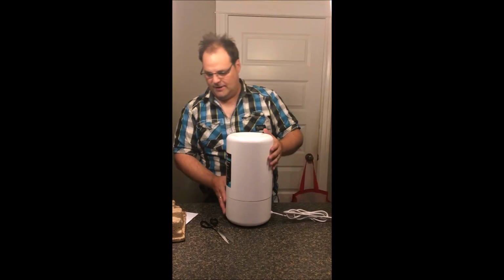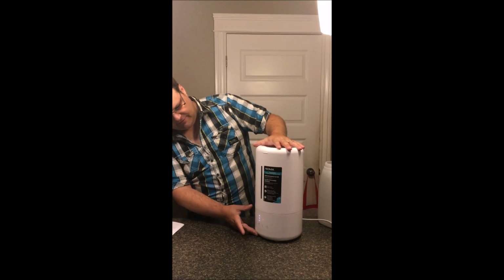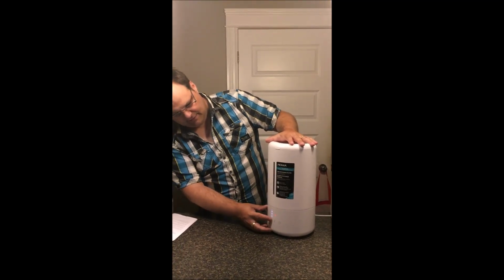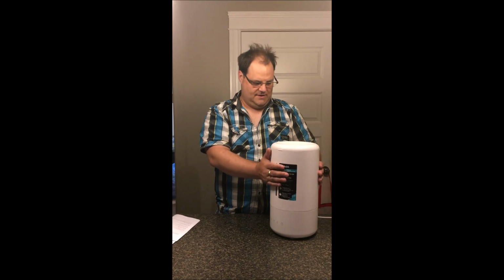NOMA 4L Cool Warm Ultrasonic Humidifier - TESTED For Life in Canada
My first video review for TESTED for Life in Canada for a NOMA 4L Humidifier, gonna need some more practice, but they wanted an honest live review, not a scripted review.